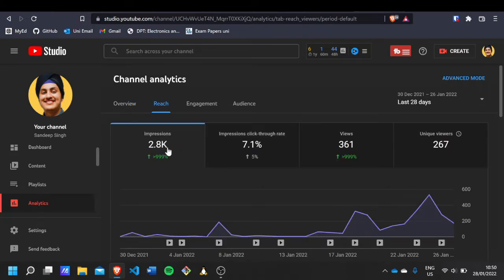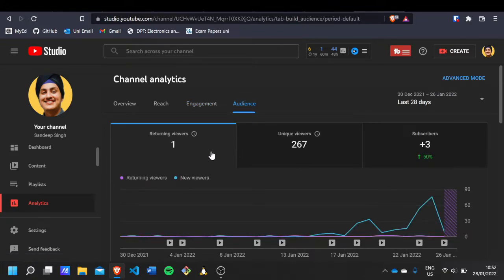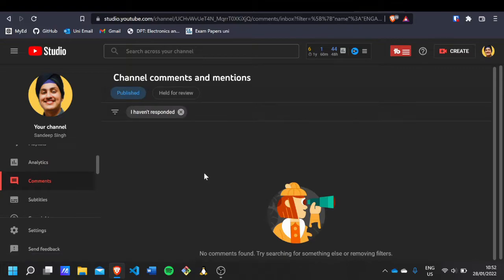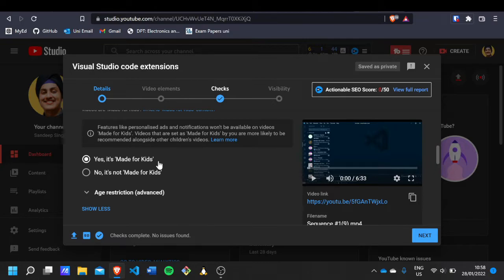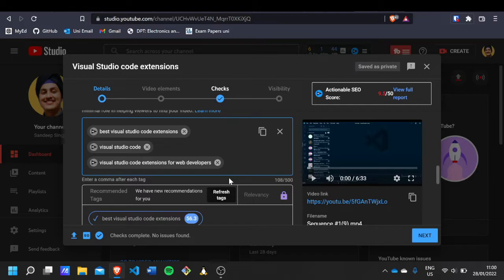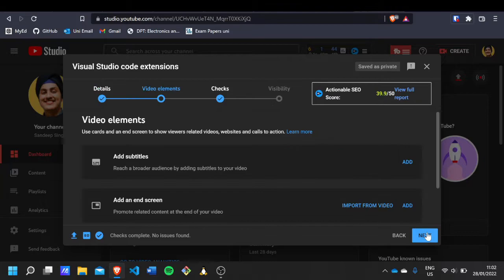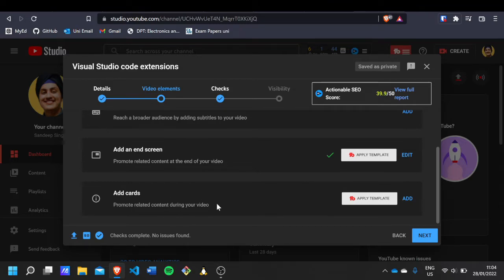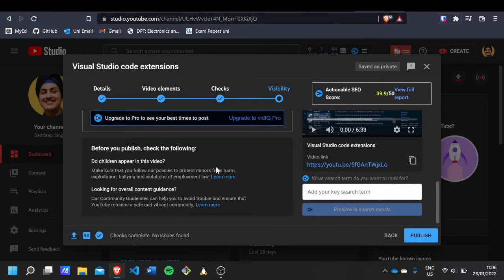1 month YouTube Analytics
This video gives some tips and is a guide on starting your very first YouTube channel :)

0:00 Intro
0:45 Tips for Beginners
1:41 Guide trough YouTube Studio
4:30 Uploading your first video